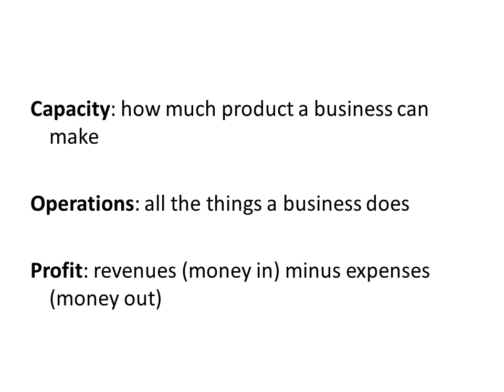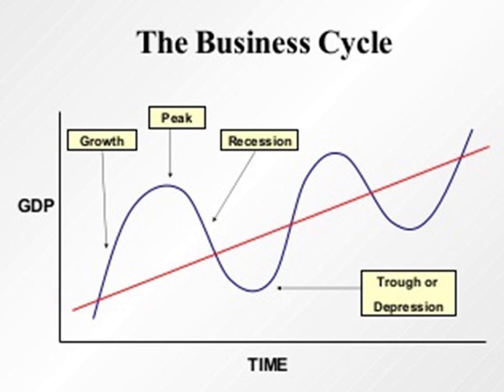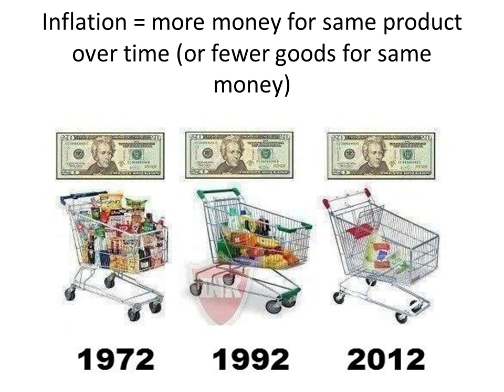Economics 2 narrated